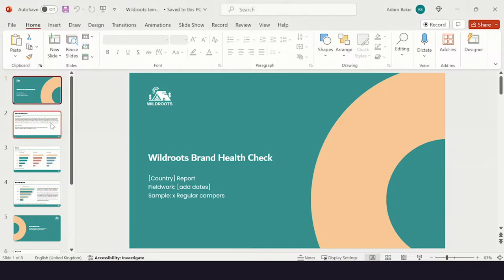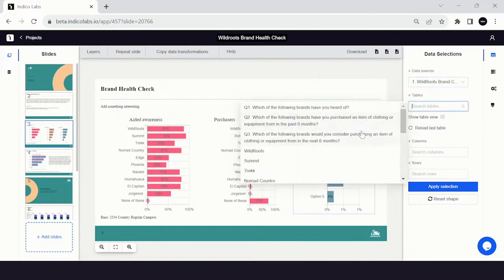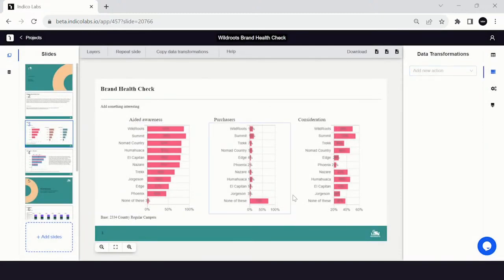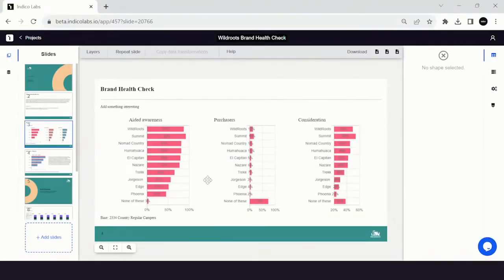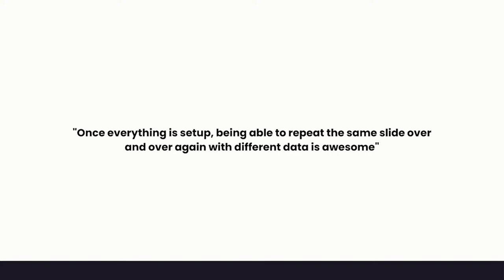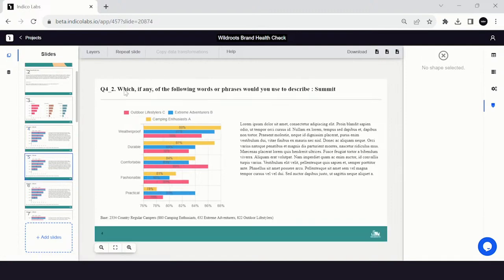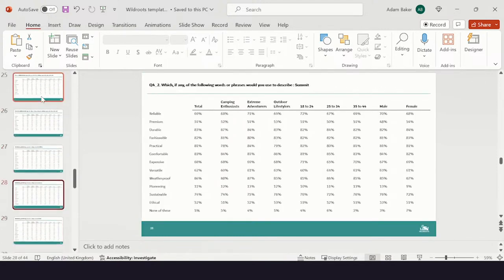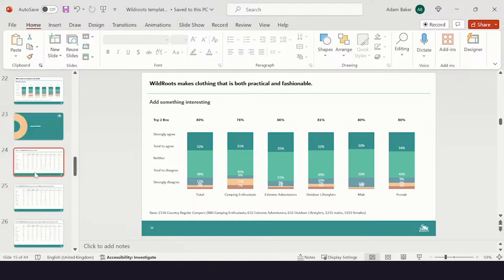Introducing SlideGen from Indico Labs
Welcome to the launch of SlideGen, the new solution for streamlined market research reporting.

Chapters:
- Start: 00:00
- Introduction: 01:32
- Why SlideGen exists: 06:30
- SlideGen demo: 08:47
- Customer experience: 27:51
- Questions: 37:35

All of us at Indico Labs come from a market research or analytics background. We have all very much lived and experienced the pain of generating PowerPoint reports.

From that experience, we found that the process was firstly time consuming and frankly dull. We honestly felt as though the entire process, from exploring the data and picking out themes and key insights, all the way through to quality checking deliverables was broken. Most importantly, we felt that a lot of your valuable time is lost in populating and updating slides that already exist.

There are some obvious report types where this issue is exaggerated – think international reports, trackers and especially appendix style sections. Beyond that, we understood from our existing customers that even for ad hoc reports, the starting point is often to design the slides based on interim data, or predefined objectives with the end customer. If not that, then you are often picking and choosing pre-existing layouts from previous reports to help you get going.

We wanted to empower researchers with a tool that a) still allows you, your client or your design team to create the slides exactly as you want them in PowerPoint and b) efficiently populate, reuse and refresh those slides when needed, so you spend less time on actually redesigning reports, copying data from excel to PowerPoint and more time interpreting the results and providing meaning insights to your customers.

Not only that, but by removing that copy and paste element – we can significantly reduce the likelihood of human error and the need for hours of quality control that the traditional method requires.

This is essentially the mission of SlideGen and that is why we are all here today.